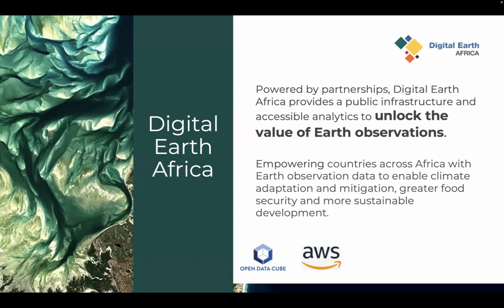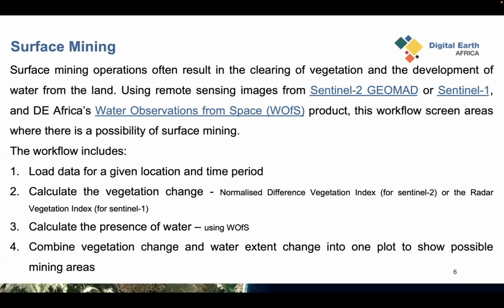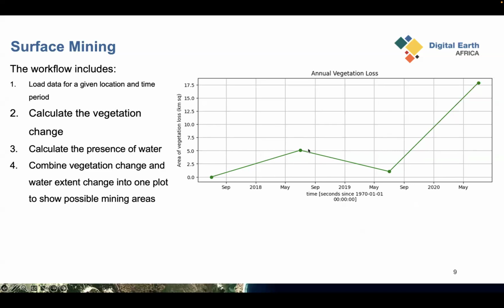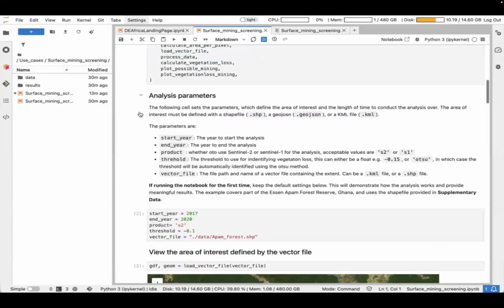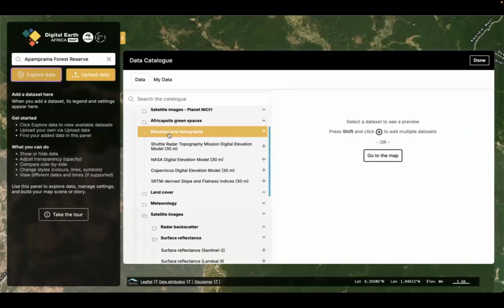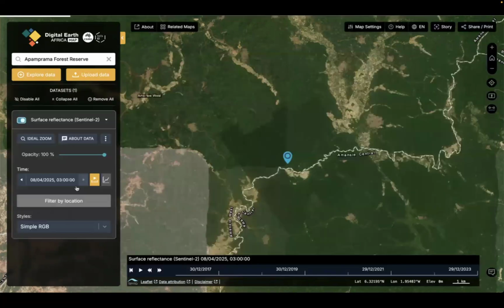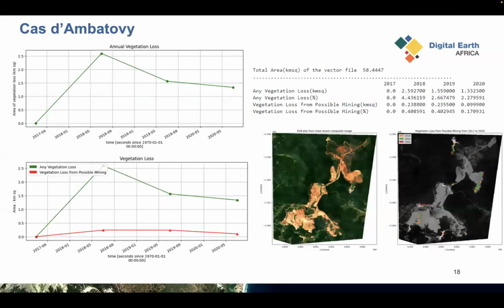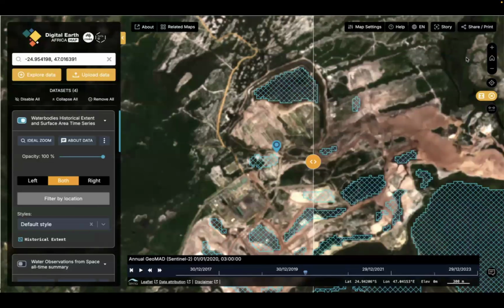Live session 216 Surface mining using Digital Earth Africa 9 April 2025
Digital Earth Africa (DE Africa) English Live Session 216 held on 9 April  2025.

During today's live session, Kenneth Mubea (DE Africa) presented on Surface mining using Digital Earth Africa. In this session, DE Africa was able to show workflow for identifying areas of surface mining activity. The workflow combines methods based on vegetation loss and water detection. Although the workflow aids in detecting these areas, further verification by government agencies or institutions are required to validate the operations on the ground. This session is useful for tracking the impacts of mining activities and resulting land degradation.